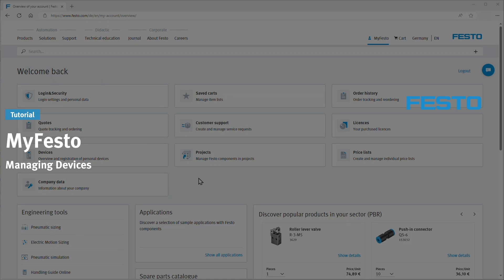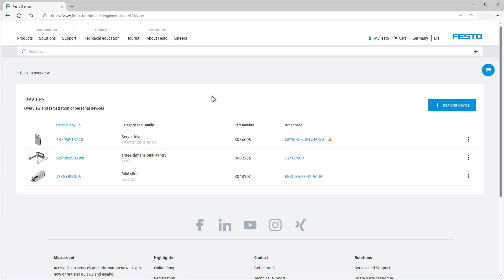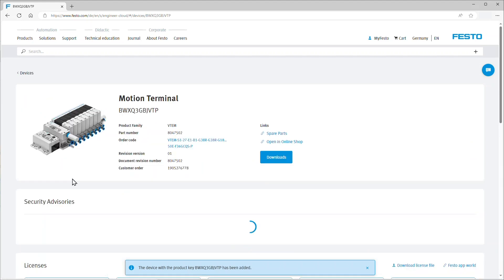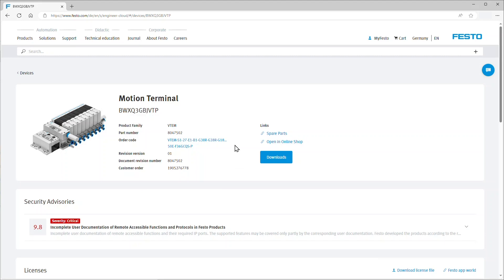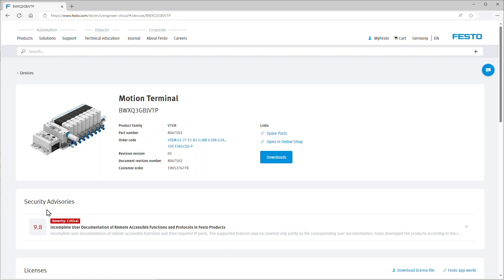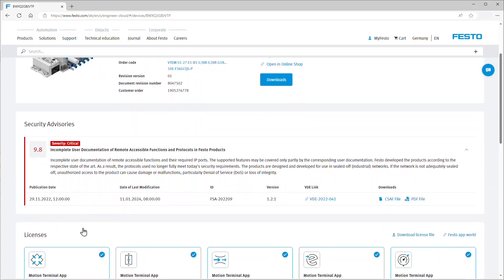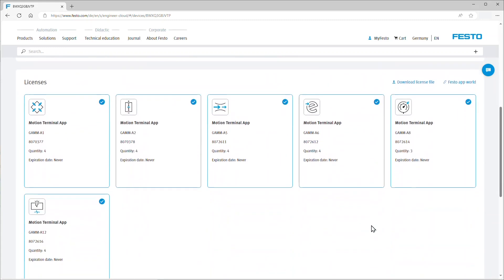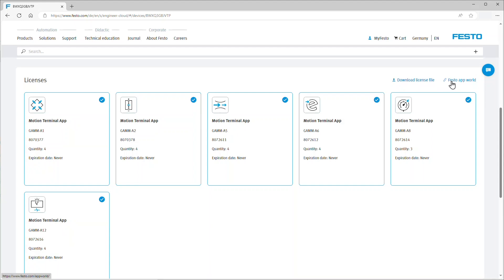MyFesto: Managing Devices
The Festo tutorial is about how to manage your Festo devices in MyFesto.